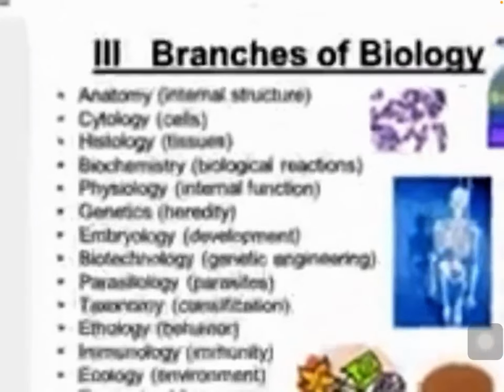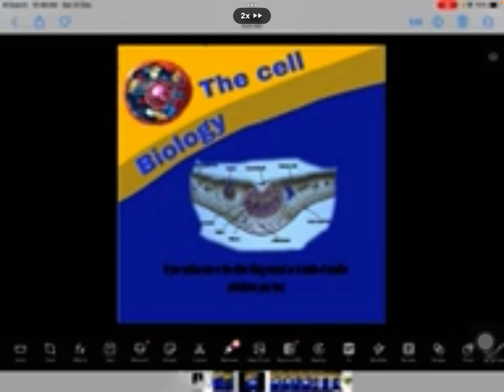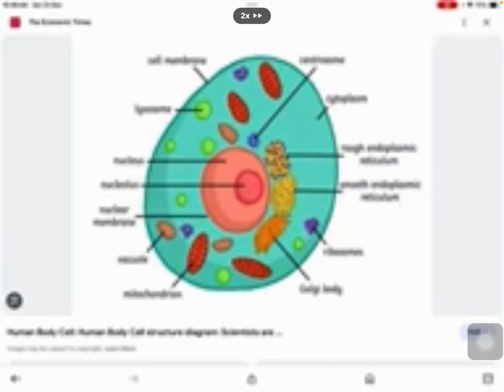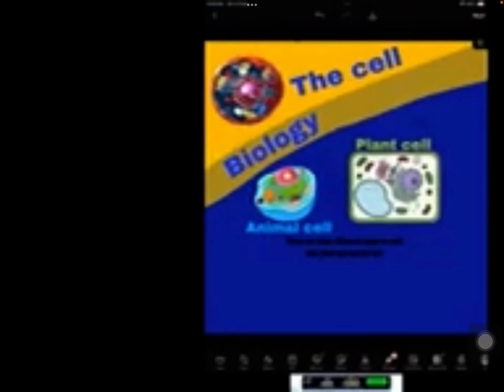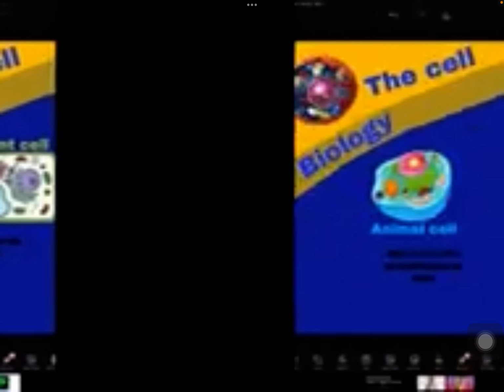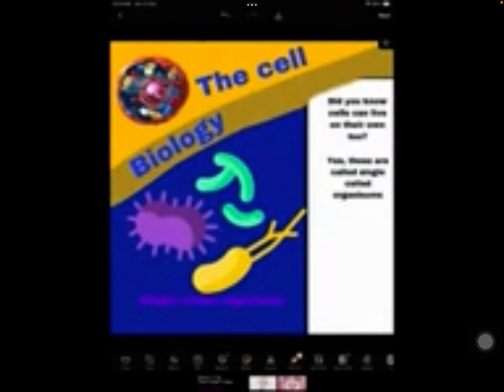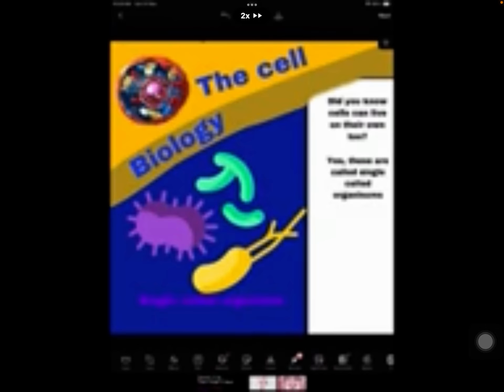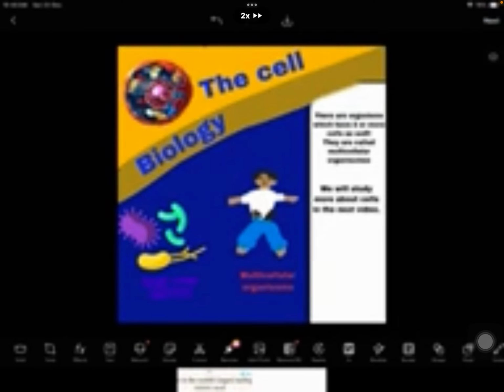Reacting to my biology cell video:)